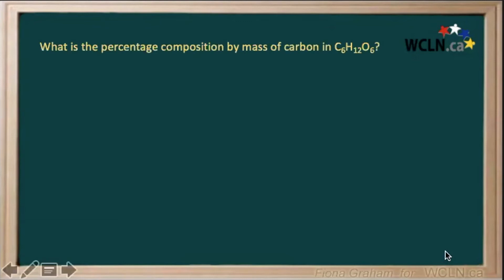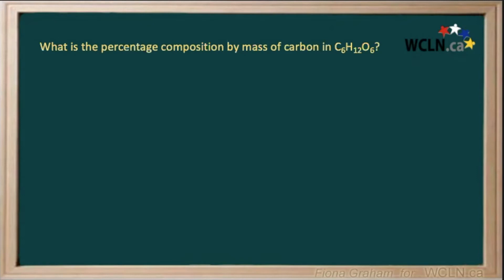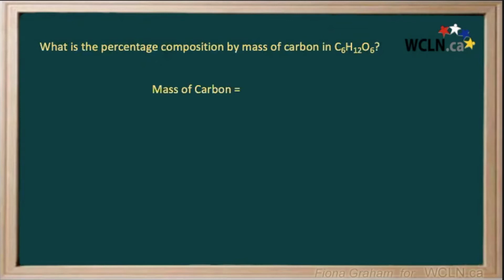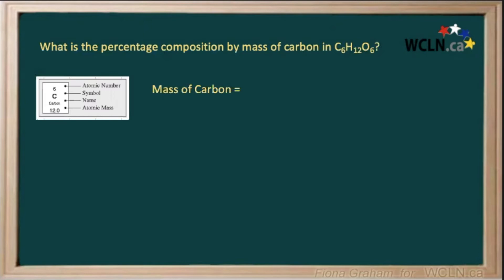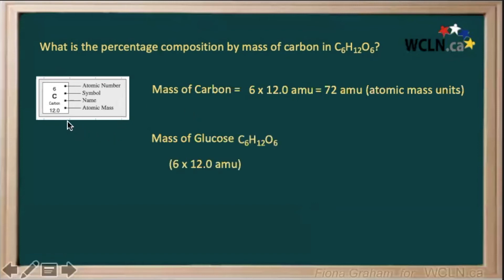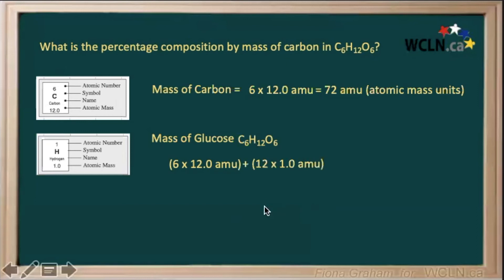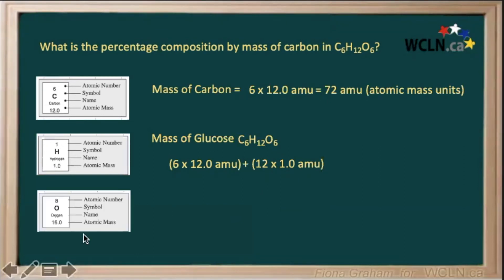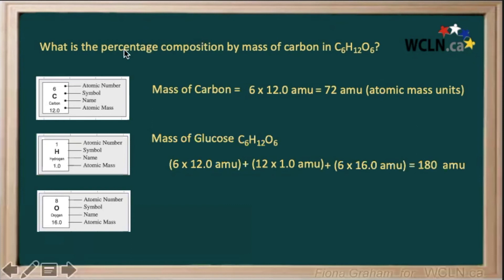WCLN - What is the percentage composition by mass of carbon in C6H12O6